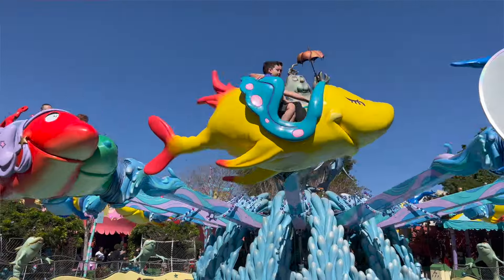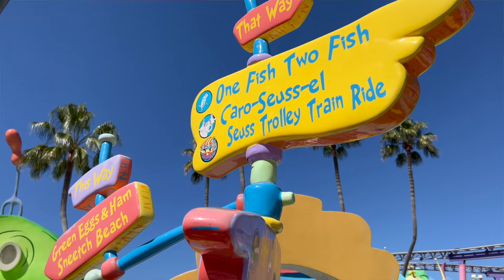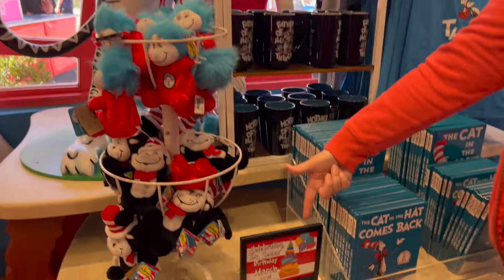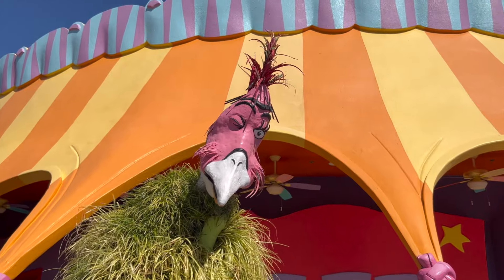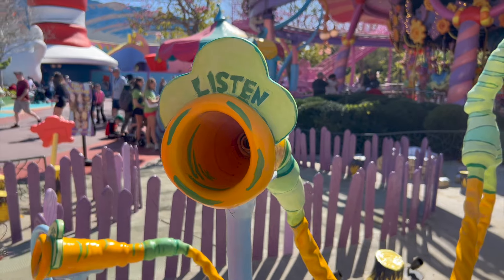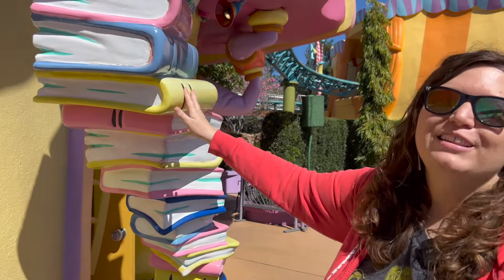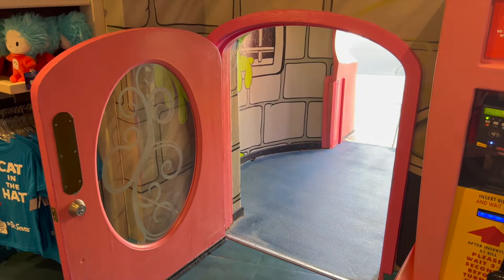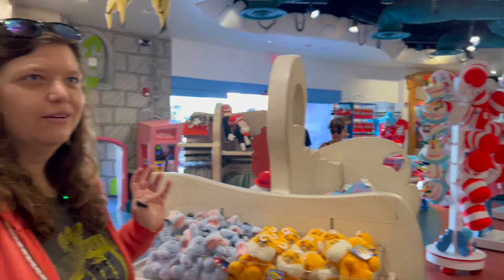Welcome to Seuss Landing at Universal's Islands of Adventure!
Join us on a whimsical excursion through the enchanting world of Dr. Seuss! In this captivating tour, we'll explore the colorful streets, fantastical rides, and quirky attractions that make Seuss Landing a must-visit destination for families and fans of all ages.

Don't forget to visit the one-of-a-kind shops and eateries, where you can find unique Seuss-themed merchandise and delicious treats inspired by your favorite stories.
Whether you're a lifelong fan or discovering the wonders of Dr. Seuss for the first time, Seuss Landing promises an unforgettable adventure filled with laughter, imagination, and endless fun!

TIMESTAMPS:

00:00 Intro
00:35 Welcome to Seuss Landing
01:30 The Beginning of Theme Park Immersion
01:58 If I Ran The Zoo
02:34 Themed Trashcans
02:44 The Cat In The Hat
03:09 Cats, Hats and Things
03:40 One fish, two fish, redfish, bluefish
04:12 Theming Overload
05:35 Themed Dining
06:12 The Lorax
07:52 The Caro-Seuss-el
08:23 Mollie’s Favorite Store
09:16 The High in the Sky Seuss Trolley Train Ride
09:33 Mulberry Street Tour
13:07 Wrap-Up
13:40 Outro

Links:
Follow along on our Instagram: